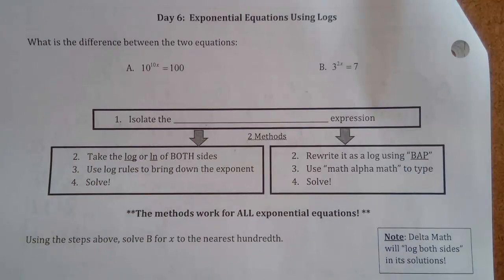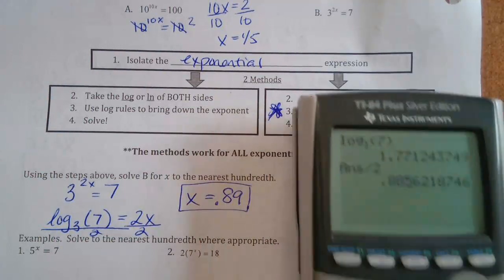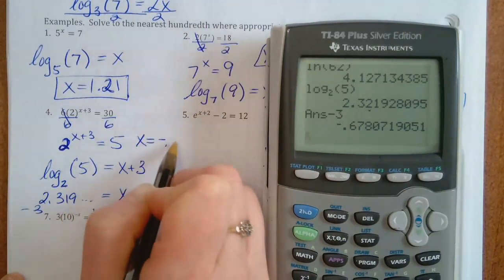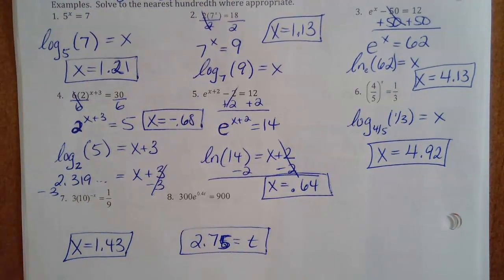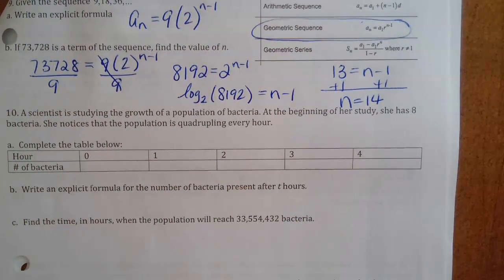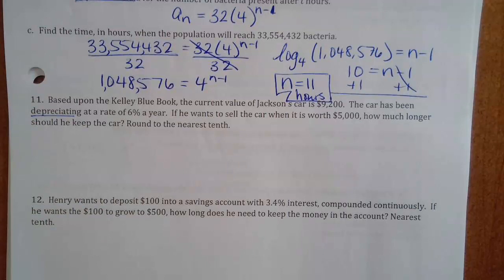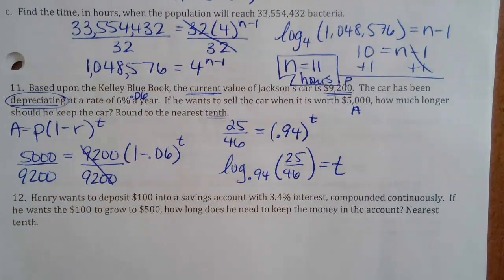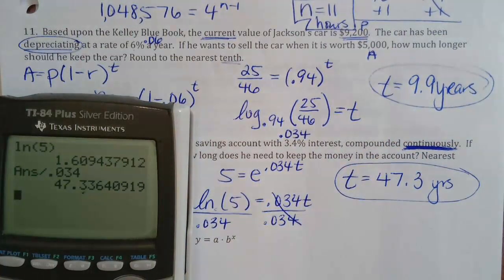Unit 9 Day 6 - Algebra 2R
Unit 9 Day 6: Solving Exponential Equations using Logs Algebra 2R